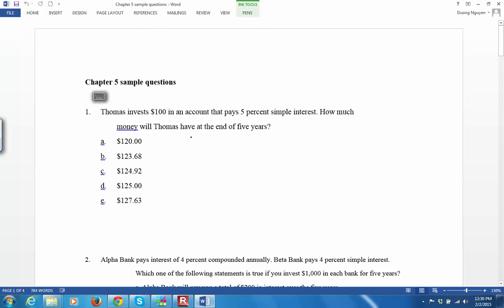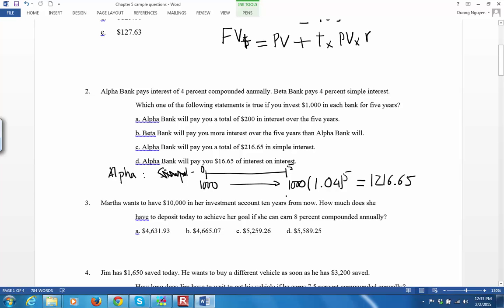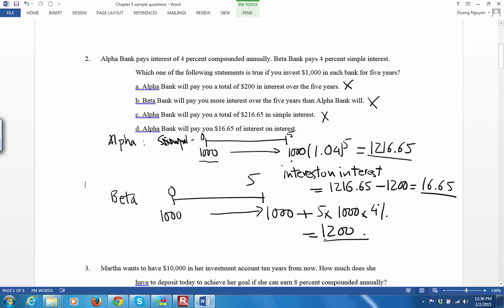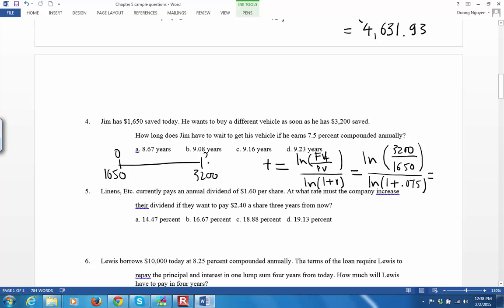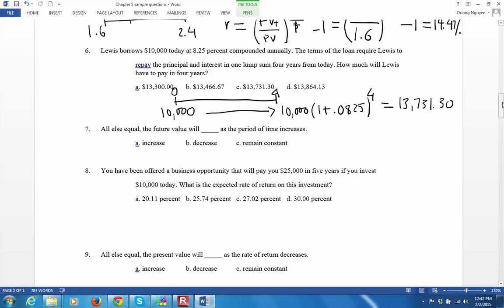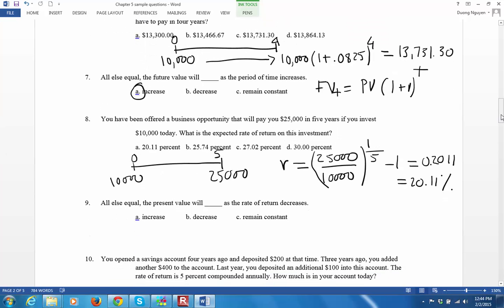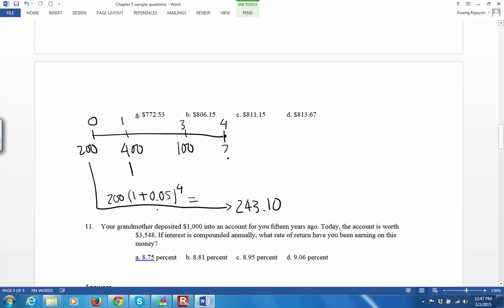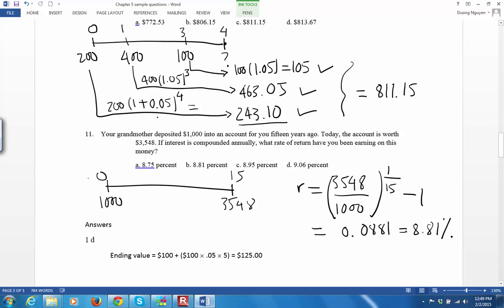Chapter 5 sample questions